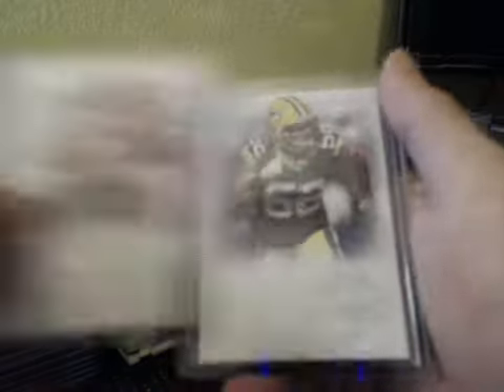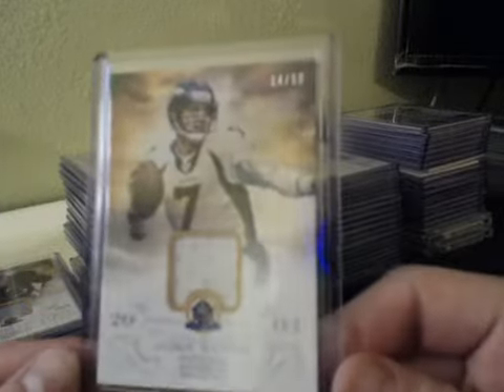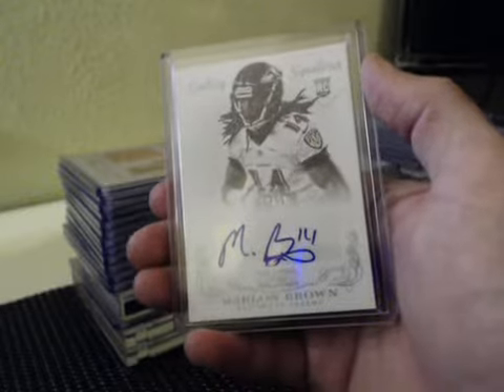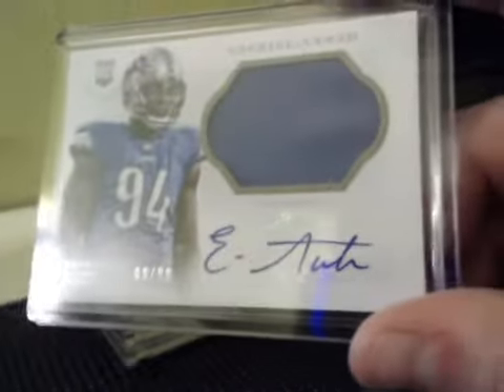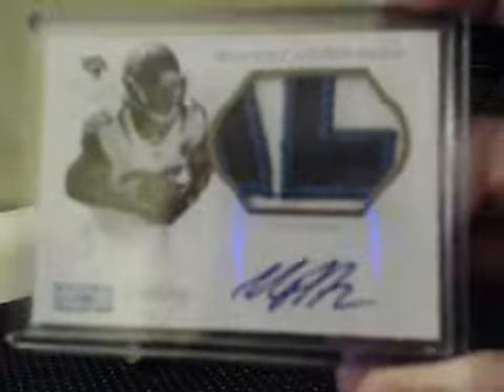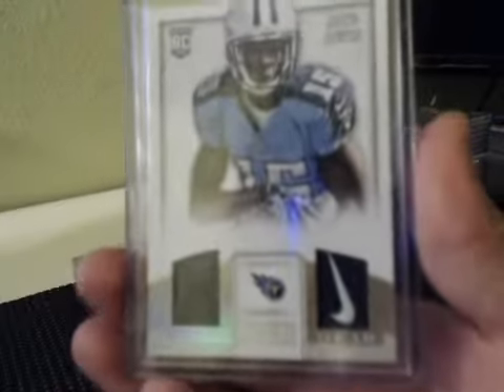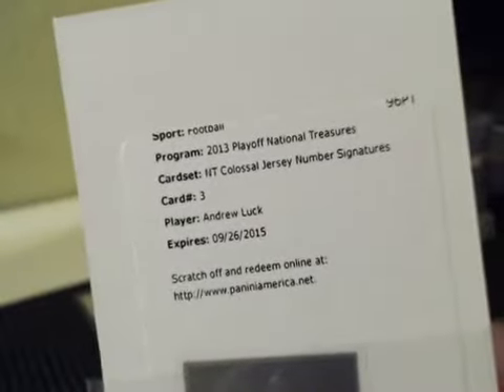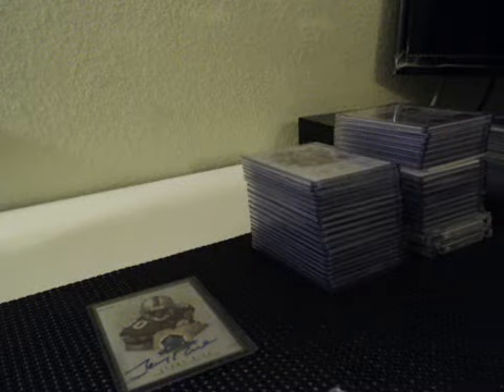2013 National Treasures Football Case Break Hit Recap #21~JERRY RICE, LUCK, 1/1, LAUNDRY TAG SHIELD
JERRY RICE HOF ON CARD AUTO /50
TERRANCE WILLIAMS LAUNDRY TAG NFL SHIELD RC AUTO 5/5
1/1 JUSTIN HUNTER DUAL LAUNDRY TAG & SWOOSH
KEENAN ALLEN 4 COLOR RPA GOLD SP /49
GENO SMITH BOOK
ZAC STACY RC JUMBO JERSEY AUTO
RPAS OF LANDRY JONES & DENARD ROBINSON
GAVIN ESCOBAR QUAD PRIME PATCHES RED /5 RC AUTO
MJD PRIME NAKEPLATE PATCH AUTO /5